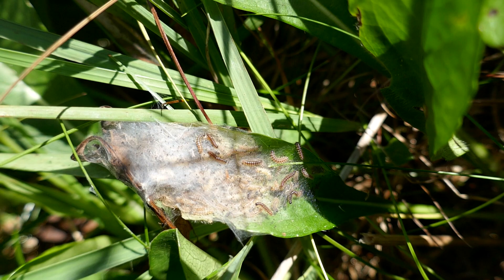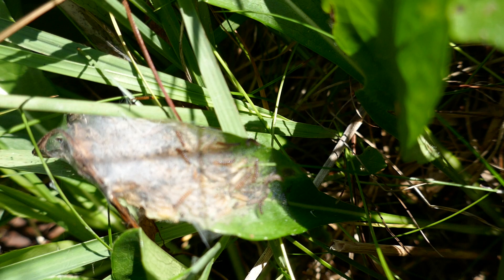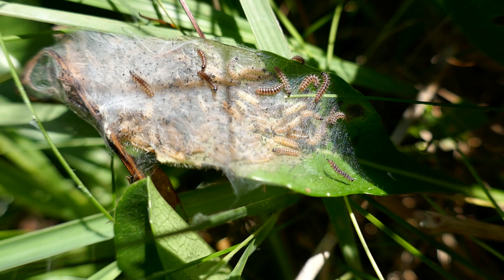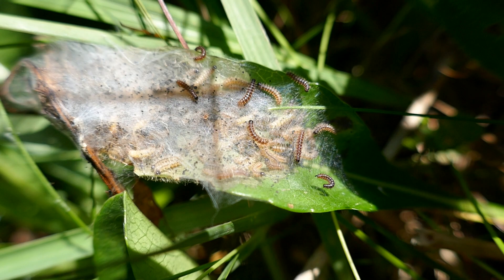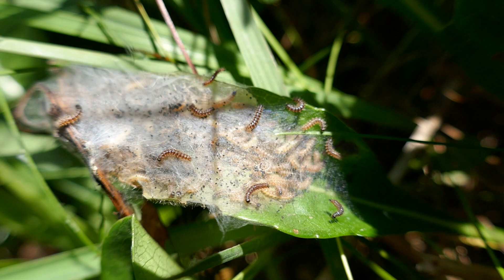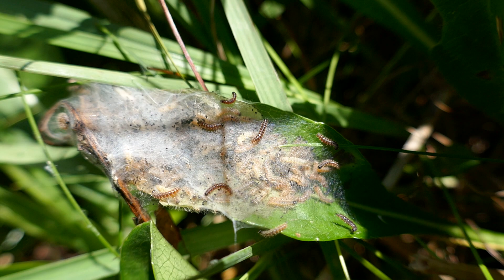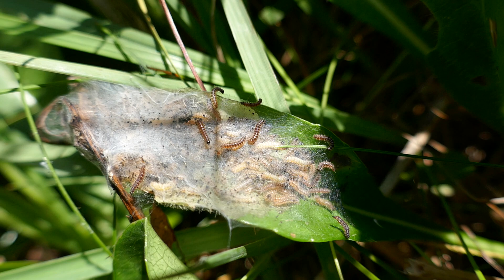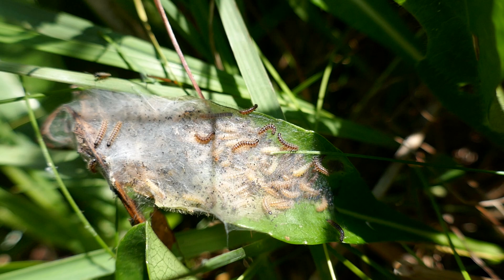Marsh Fritillary larvae pre-hibernation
This narrated clip describes the behaviour of the Marsh Fritillary caterpillars, which feed with their siblings on the leaves and stalks of Devil's-bit Scabious.